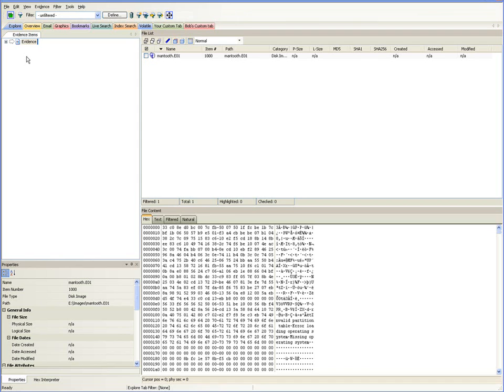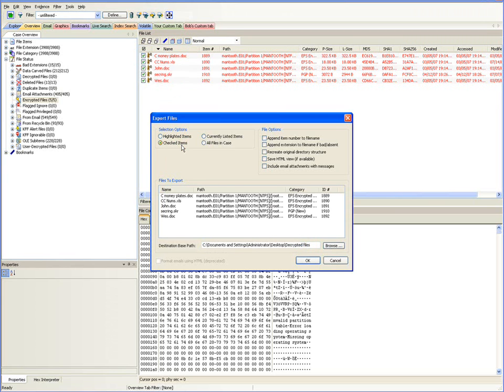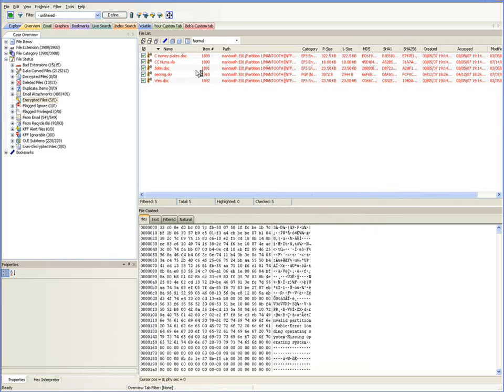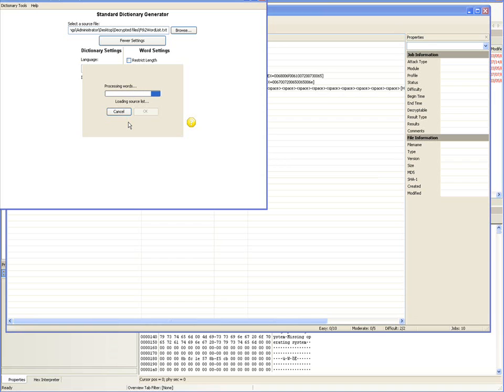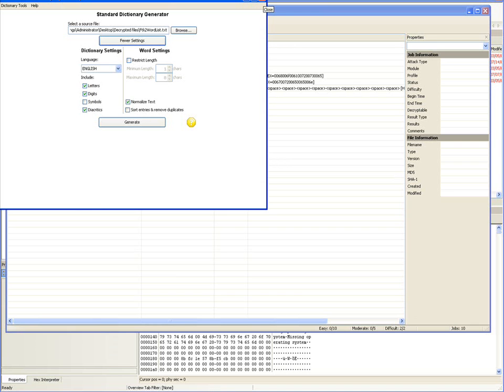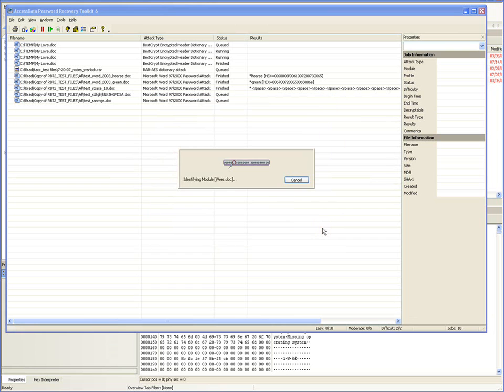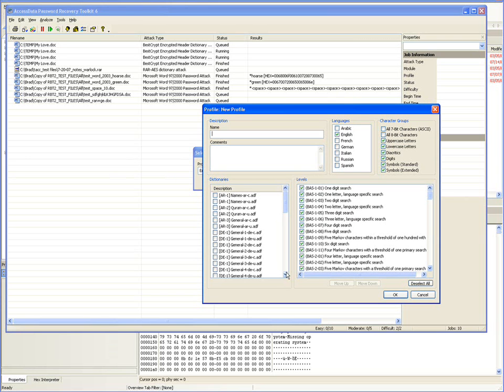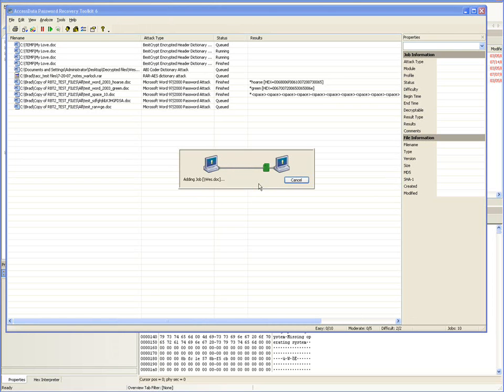Forensic ToolKit (FTK) Password Cracking